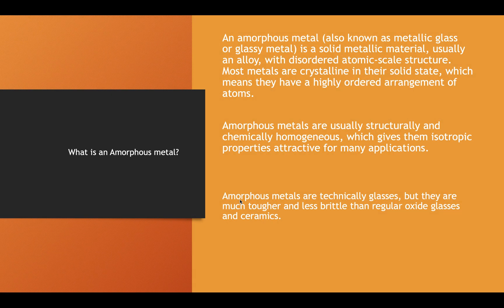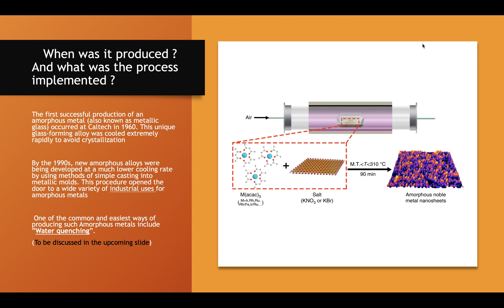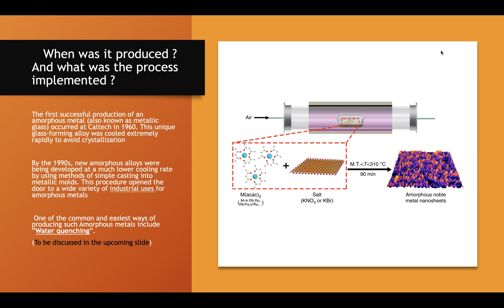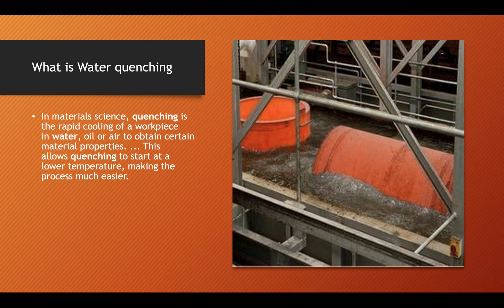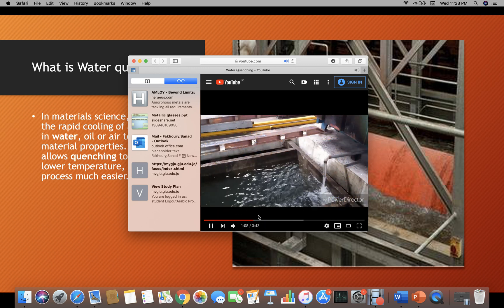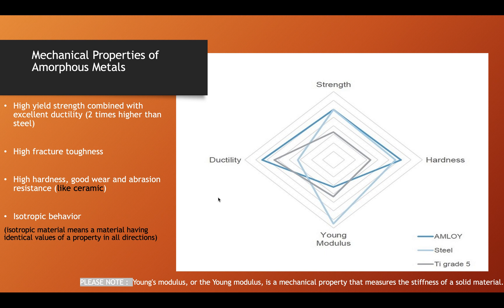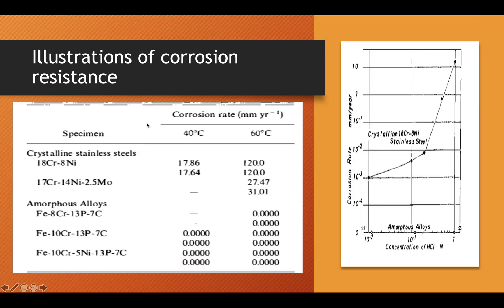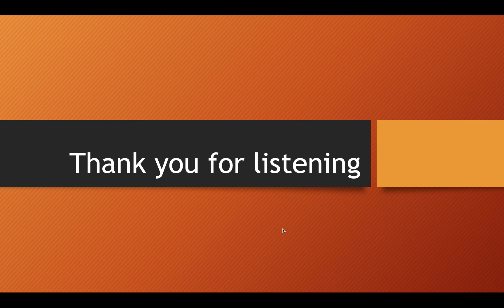Amorphous metals - Materials Science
In this video , the topic Amorphous metals was explained.
It included what are Amorphous metals , where and why are they used and also , their properties was included.

Sanad Fakhoury -      Dr Abdullah AlBashir  -      GJU